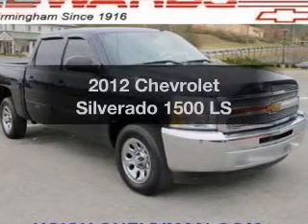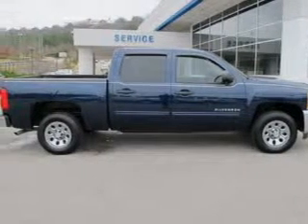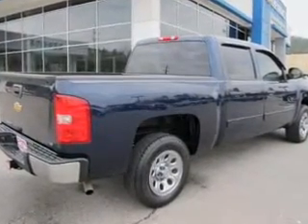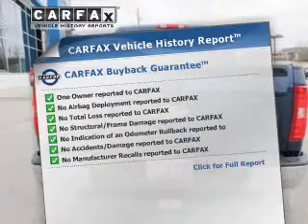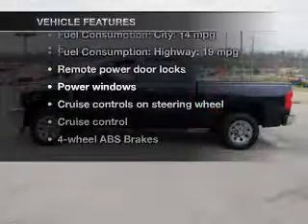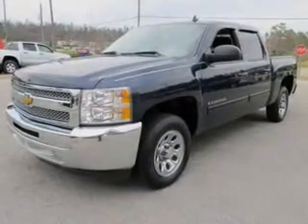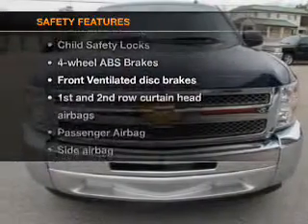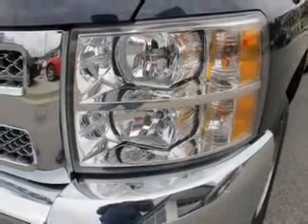2012 Chevrolet Silverado 1500 - Birmingham AL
Year: 2012
Make: Chevrolet
Model: Silverado 1500
Trim: LS
Engine: 4.8 liter 8 cylinder 16 valve
Transmission: 4-Speed Automatic
Color: Blue Granite Metallic
Mileage: 23549
Address:
5499 Highway 280 East